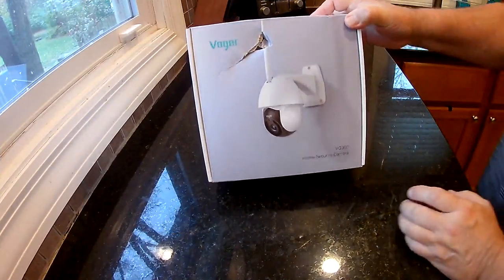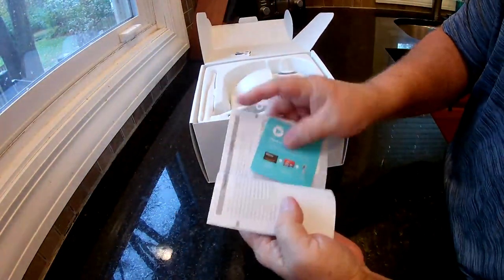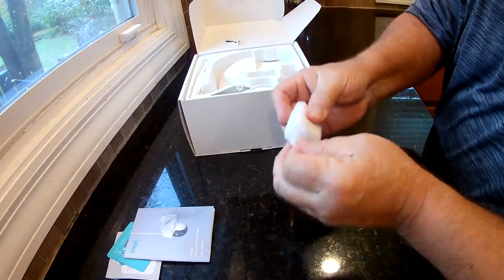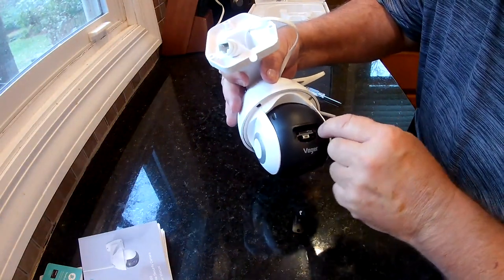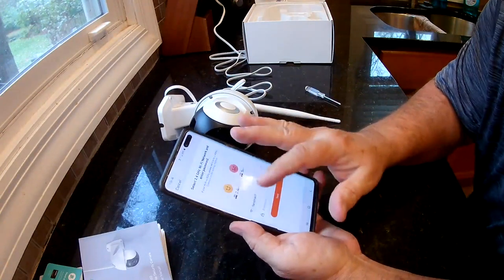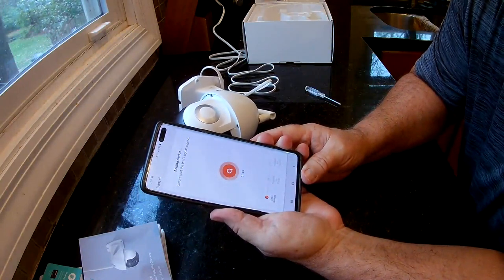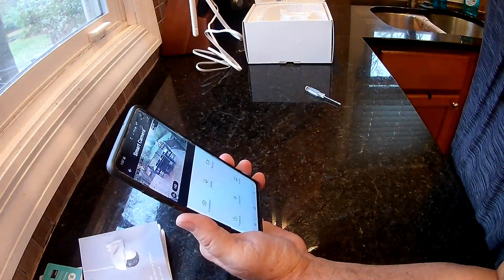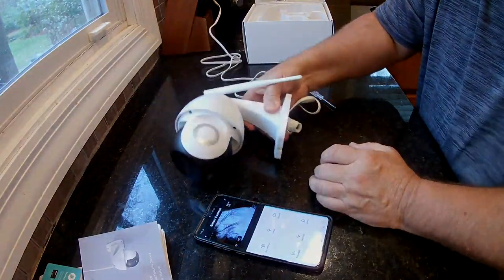Voger 360°View Wifi Home Security Camera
This camera has all the standard functions that all most all security cameras come with nowadays, but this one can pan almost 360 degrees around, tilt up and down 110 degrees, and zoom if you need to get a closer look. This also requires an SD card if you want to record any video and you must supply that. It will hold up to a 64GB card and I would get a class 10 just so it is fast enough to record the full HD video when you need it. You could just use this to view this camera on screen, but that would defeat the purpose of a security camera.

This is easy to install and setup using either the TuyaSmart app or the Smart Life app that I already use for other cameras. Just hit the add camera button in the app, scan the barcode and the camera gets added to the app and you are up and running. Once added, you can go into the settings and change things like date/time, motion detection, and notifications.

Then you can view what the camera sees remotely from anywhere in the world and get notifications when motion is detected. You can also turn on that the camera will follow the motion when it sees it. That is cool but if the sensitivity is set too high, you could be following a leaf or something blowing down the street, and then your camera is pointing in the wrong spot most likely.

Overall, a very nice camera with a great video day or night that you can move it needed. The movement is a little jerky at times depending on how you move it, but it does move, and work as-is.

Found on Amazon